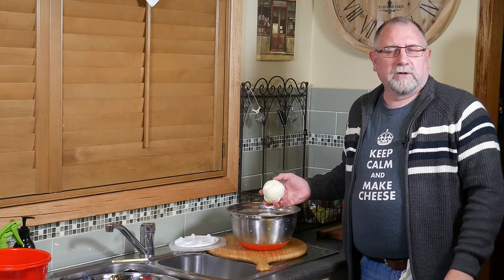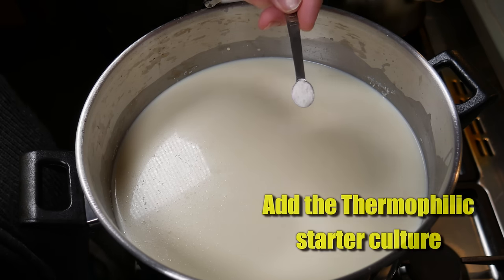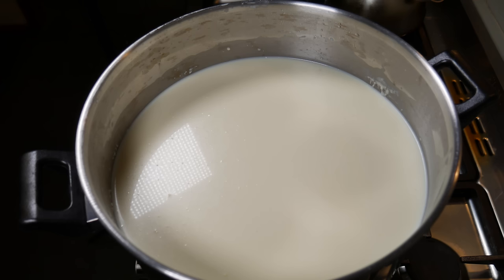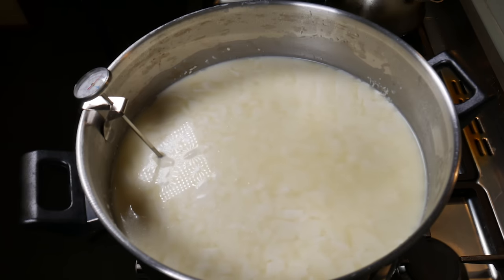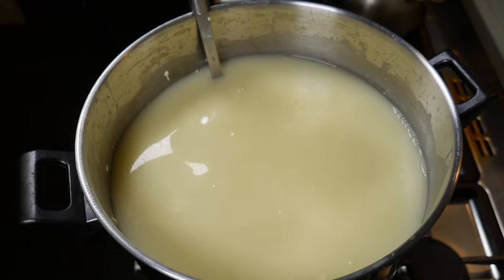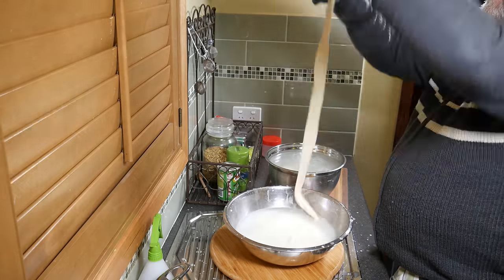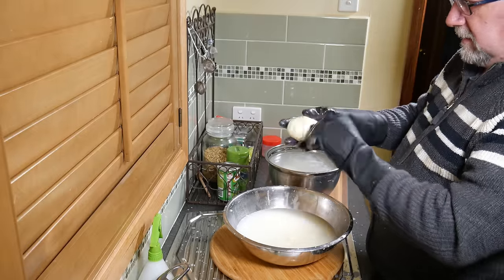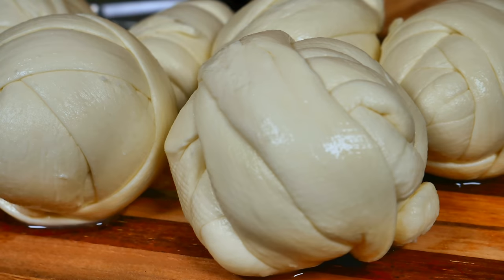Making Queso Oaxaca (Mexican String Cheese) at Home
Oaxaca, also known as Queso Oaxaca is a Mexican name for a semi-soft, white, string-type, Hispanic-style cheese made from cow's milk. Belonging to the pasta filata family, similar to a Mozzarella, Oaxaca is a stretched curd cheese, kneaded and sold in long ropes gently wound in balls.

Oaxaca has a savoury mellow buttery flavour and is a great melting cheese. The little salty and mild flavour make it is one of the most popular cheeses for preparing quesadillas. In addition, Oaxaca is an excellent stuffing cheese in baking recipes. In both texture and flavour, it can be compared to a young Monterey Jack cheese. Although the cheese lacks a strong flavour, its mild taste is a favourite with kids.

Ingredients
• 10 litres (10 quarts) whole cows milk
• 1/4 teaspoon (Tad) Thermophilic culture
• 1/8 teaspoon (Dash) Mesophilic culture
• 1/16 teaspoon (Pinch) Lipase diluted in 1/4 cup non-chlorinated water
• 1/4 teaspoon (1.25ml) Calcium Chloride diluted in 1/4 cup non-chlorinated water
• 1/2 teaspoon (2.5ml) Liquid Rennet (IMCU 200) diluted in 1/4 cup cool non-chlorinated water
•  Saturated Brine Solution 18%